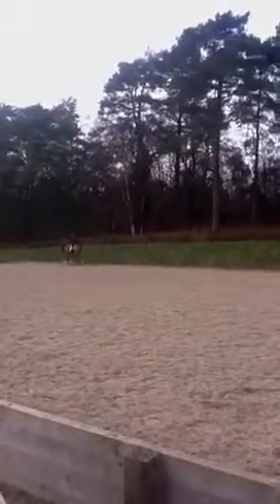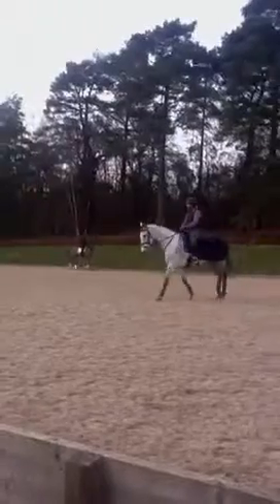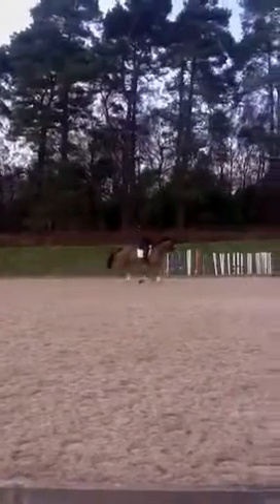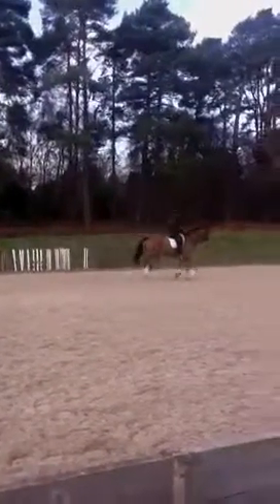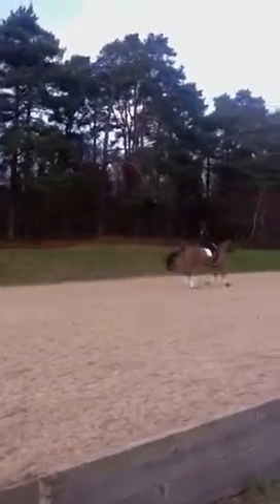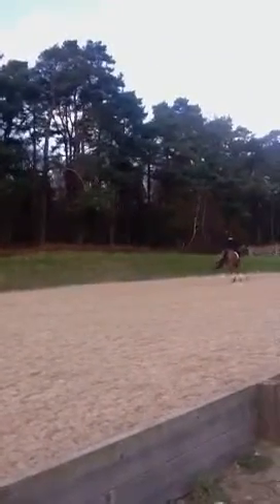Rocky Trot Karin Donkers